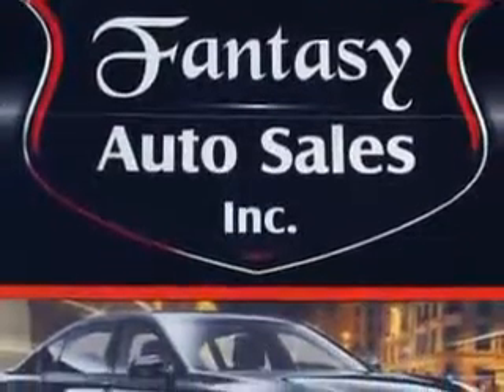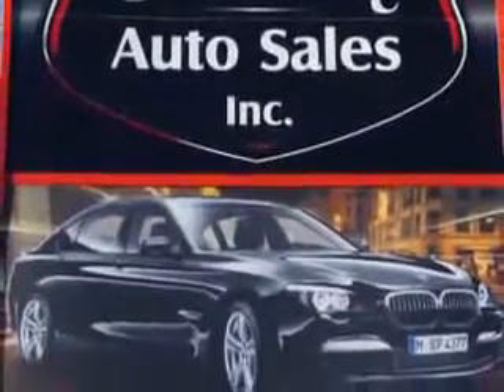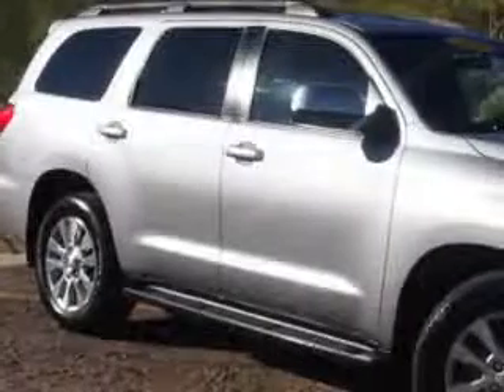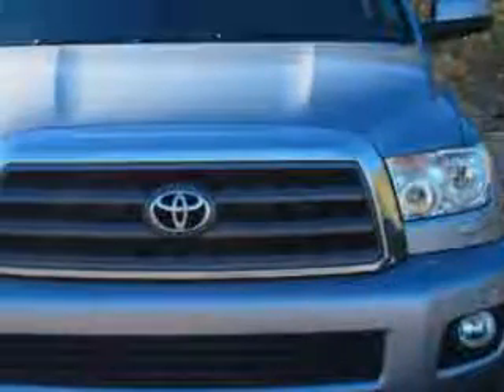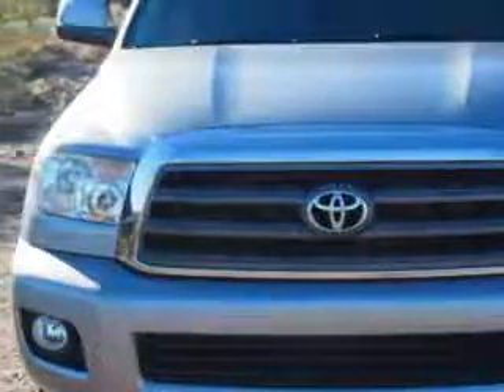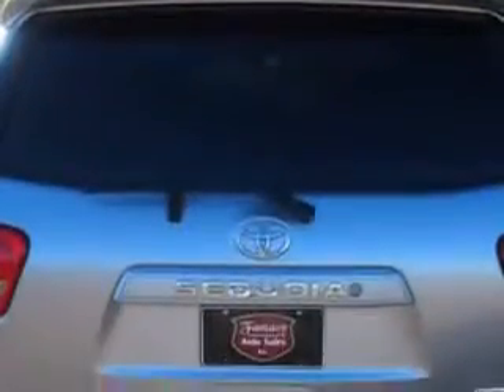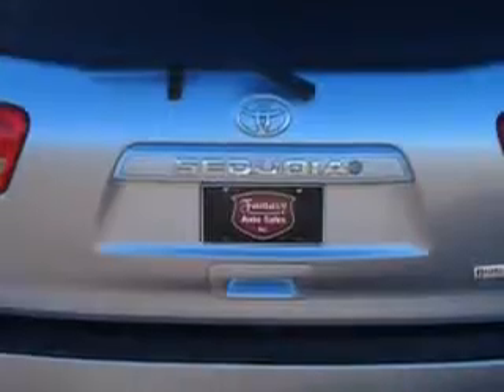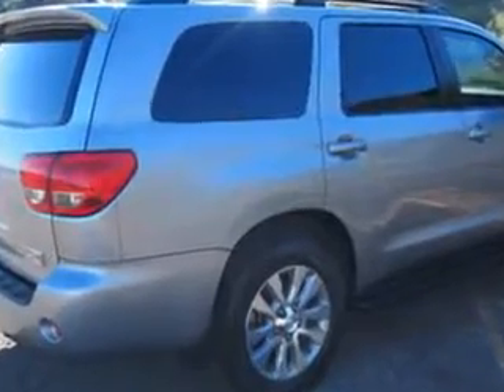2011 Toyota Sequoia Fantasy Auto Sales Inc Phoenix, AZ 85020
Toyota Sequoia At Fantasy Auto Sales Inc, we know you are looking for a vehicle to solve everyday task. Whether loading the kids soccer equipment or having a night out with your friends. You will have the room you need making those everyday task an ease to accomplish. Check out this  Silver Sky Metallic   Toyota Sequoia SUV 4X4, equipped with an 8 Cylinder engine and an automatic transmission with 83,069 miles.
MILES: 83,069
VIN:5TDBY5G13BS044989

9102 N. 7th Street